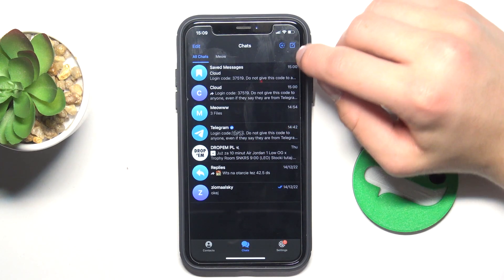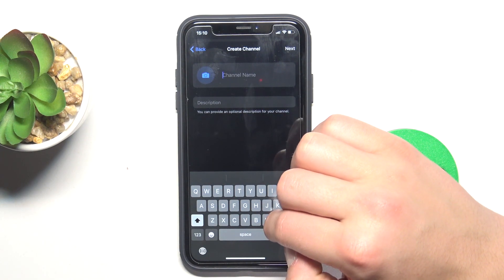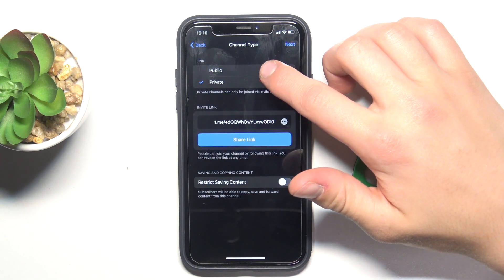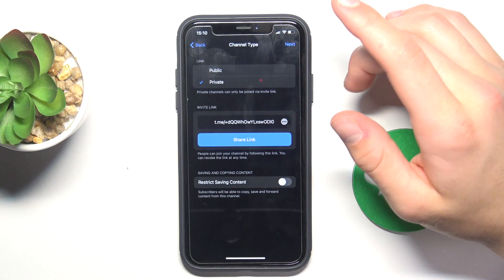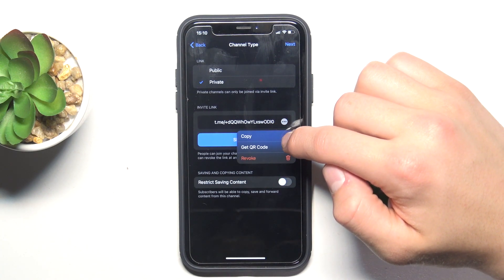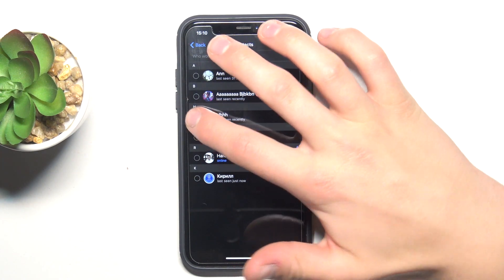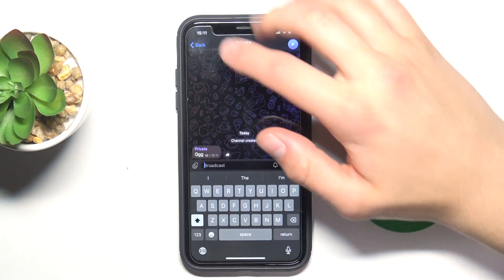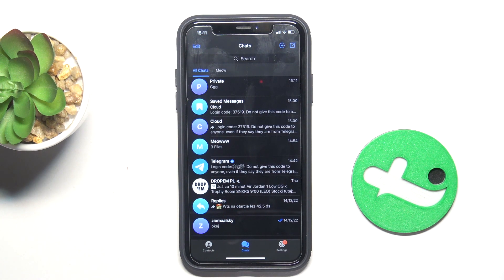Telegram - How to Create Private Channels - Secure Your Conversations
In this tutorial, we'll demonstrate how to create private channels on Telegram to secure your conversations. Private channels are essential for users who require privacy and security in their communications. Whether you need to create a channel for personal use, business, or other purposes, Telegram offers versatile options to suit your needs. We'll walk you through the process of creating and managing private channels, including enabling, disabling, and customizing channel settings. Whether you're looking to make your conversations more private or navigate your Telegram with ease, join us as we explore the private channel features of Telegram.

How to create a private channel on Telegram? How to enable and disable private channels on Telegram? How to manage the members of a private channel on Telegram? How to customize channel settings for easy navigation on Telegram? How to delete or reset private channels on Telegram if needed?